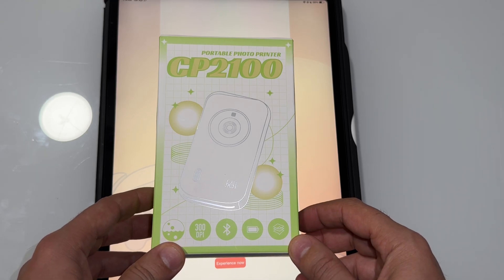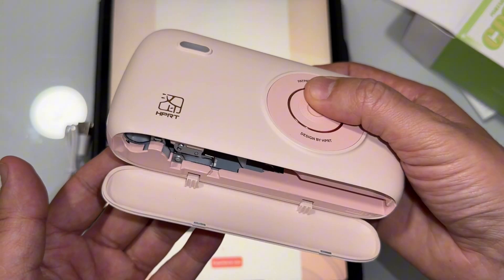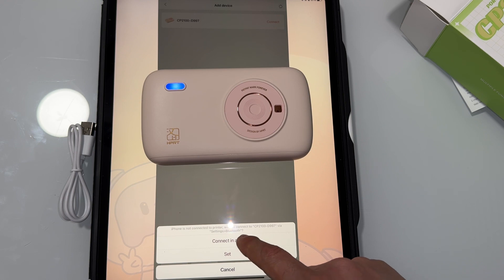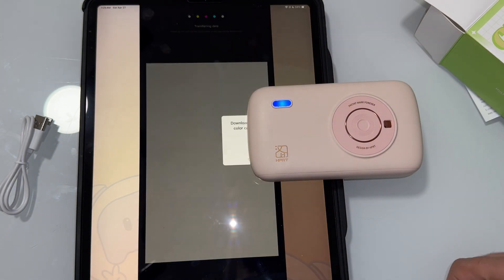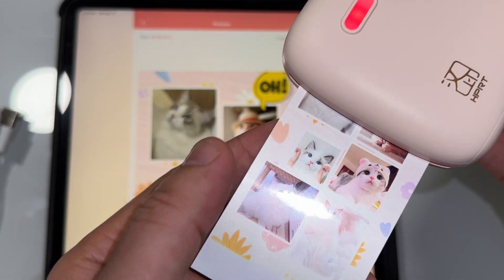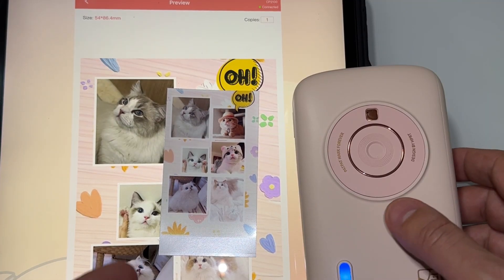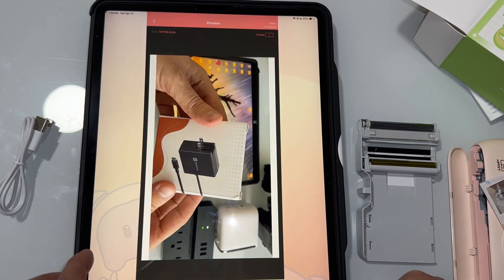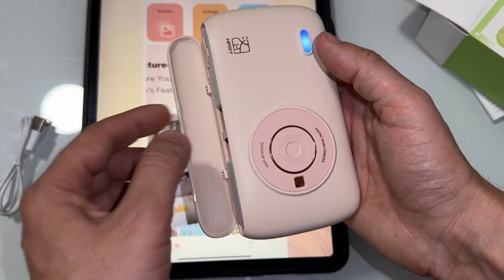HPRT Mini Photo Printer for iPhone, Smartphone, Portable Instant Picture Printer with Bluetooth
HPRT Portable Photo Printer for iPhone, Mini Instant Picture Printer, Smartphone, Thermal Dye Sublimation, Wireless Photo Printer with Bluetooth 2x3

Features & details
Easy Connection Printing：The CP2100 can quickly connect to your cell phone without WIFI via Bluetooth 5.0 technology, please download our HEYPHOTO to do so. Whether you are at home or outdoors, such as walking, hiking, picnic, you can take out the CP2100 to connect to your cell phone for quick printing and record every good time at home and outdoors.

LIFE-LIKE COLOR PRINTING: The HPRT CP2100 Full Color Photo Printer uses advanced thermal dye-sublimation technology to deliver a display resolution of 300 DPI and a 256-color color gradation, plus an overlay film to protect your photos, making the print quality superior to similar products on the market. It is one of the few portable printers with thermal sublimation technology.

Lower Photo Costs: The HPRT CP2100 Photo Printer comes with a ribbon and 10 sheets of photo paper, so you can print as soon as you get the printer! In addition, thermal transfer paper is more cost-effective than other portable photo printer printing methods, and the longer you own the machine, the more you save on paper costs!

Photo Paper Ribbon Integration: Unlike the traditional thermal transfer need to be put into the photo paper and ribbon, HPRT CP2100 photo paper and ribbon integration. 10 sheets of photo paper with a ribbon, just insert them into the machine at one time, and then connected to the cell phone bluetooth, the print is completed instantly. Efficient printing is easy and convenient.

HEYPHOTO fun: On our HEYPHOTO app, you can do everything you want to do with your photos, add filters and puzzles, print ID photos in various sizes, print AR motion photos and scan them. By owning a CP2100 and connecting it to print via HEYPHOTO, you'll get a wide variety of photos you need.